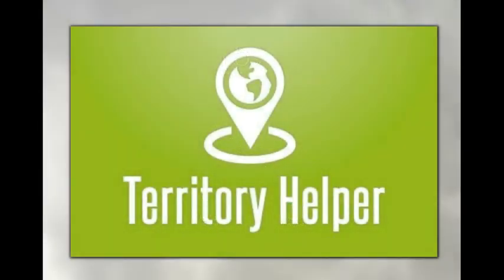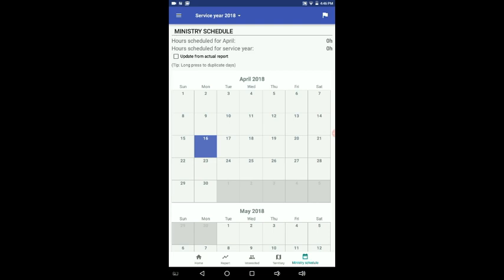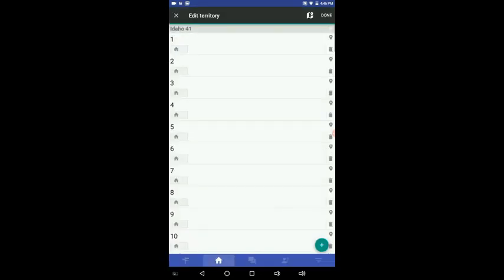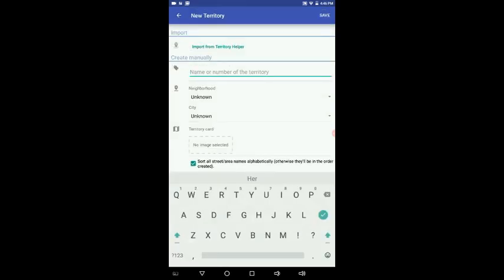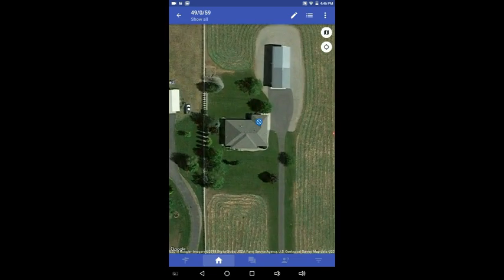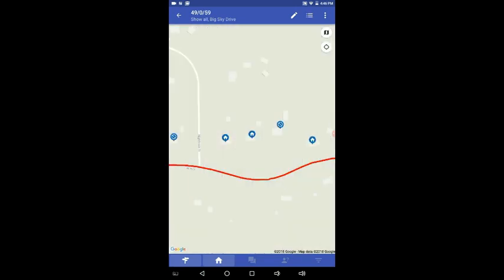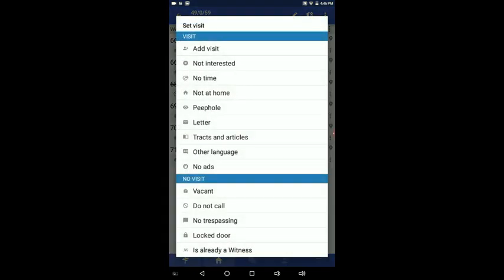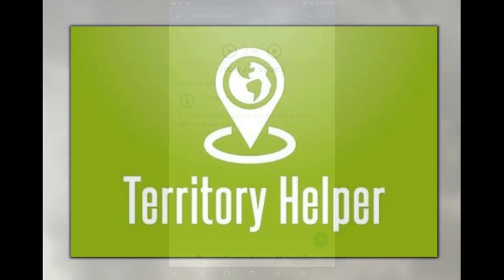Territory Helper 4 - Tutorial - Importing to Ministry Assistant